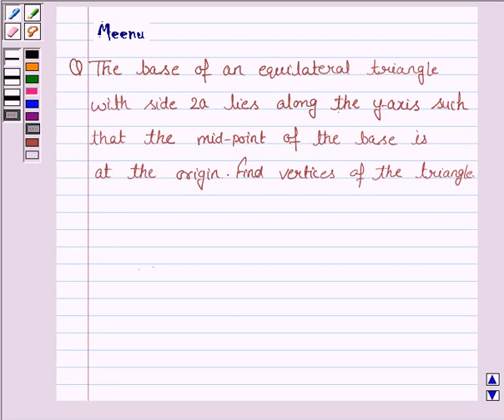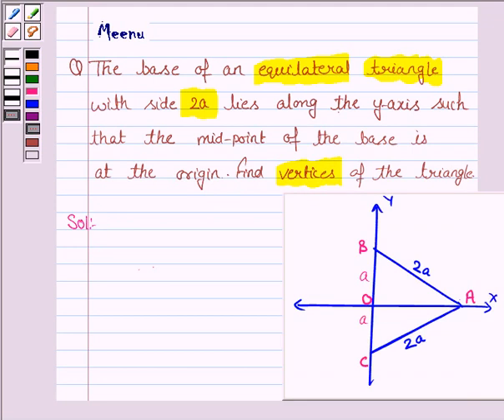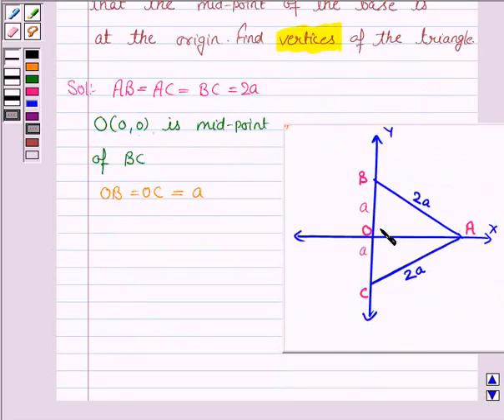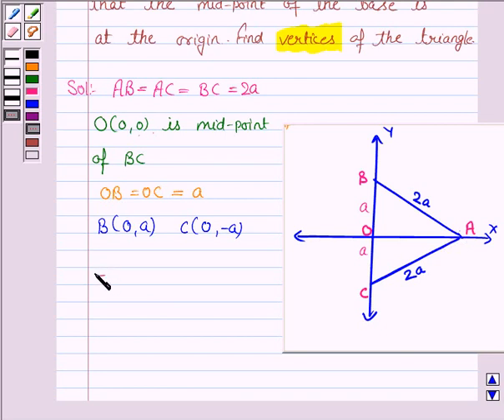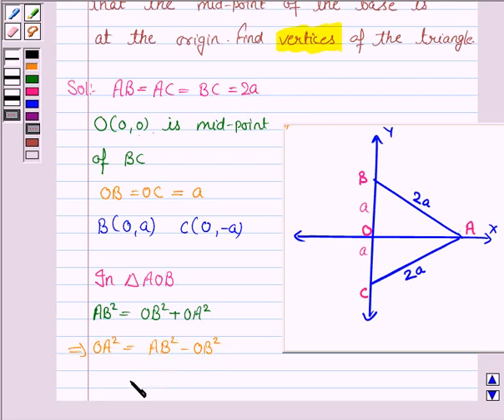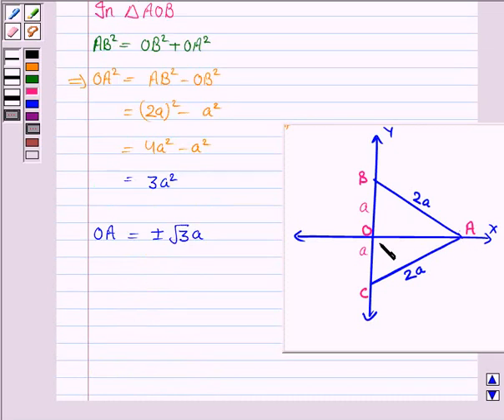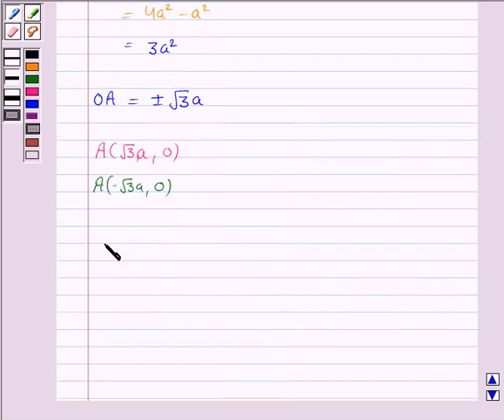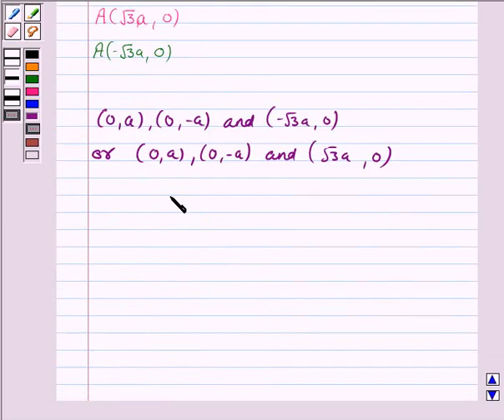Maths XI NCERT 10 10 1 2